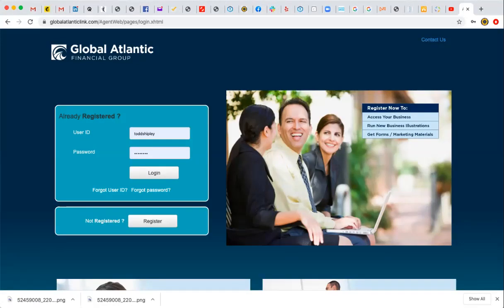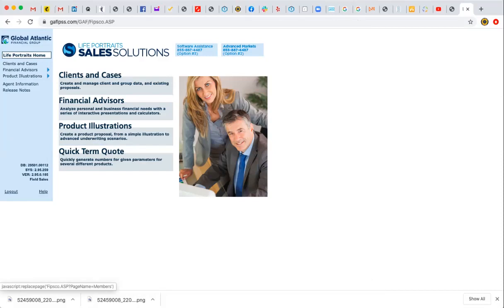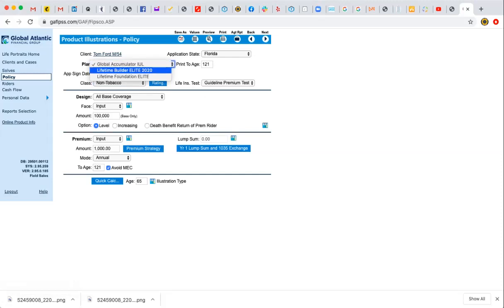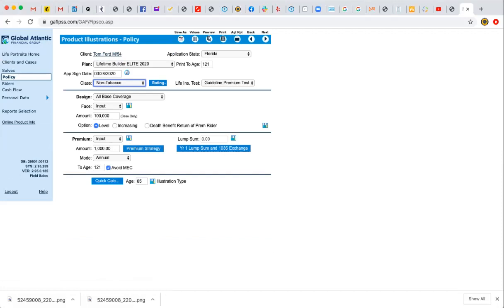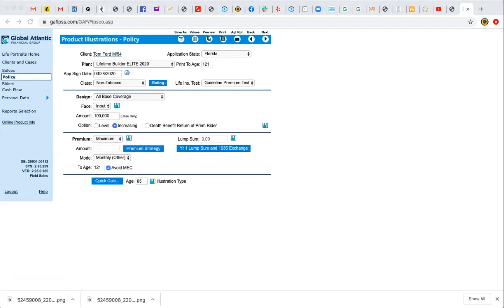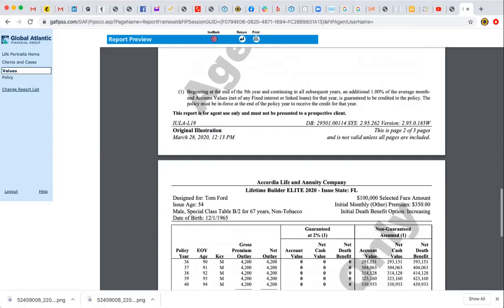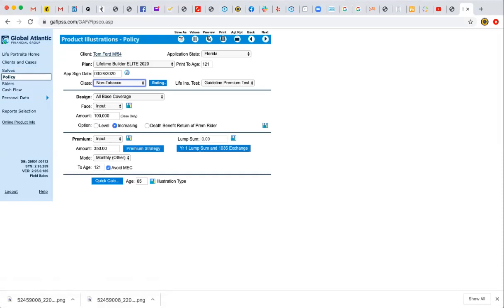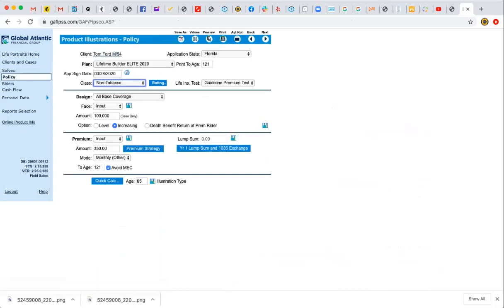Global Atlantic - Website setup and basic IUL Illustration demo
How to set up a login to Global Atlantic website and how to do a basic IUL illustration